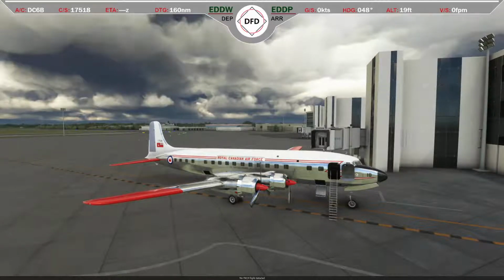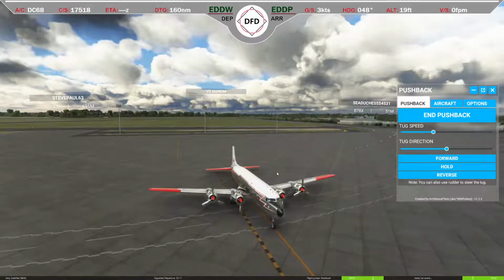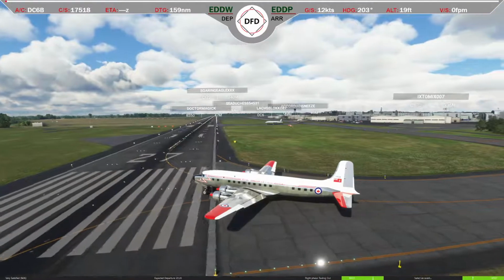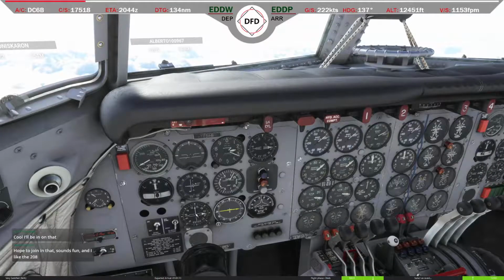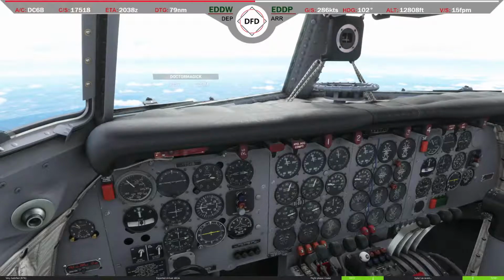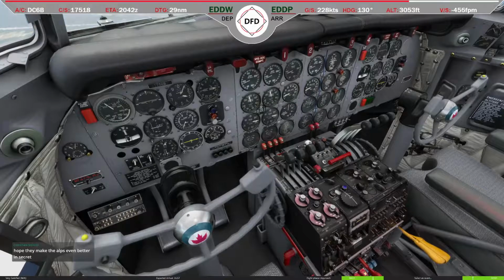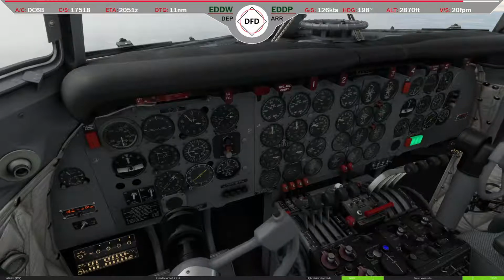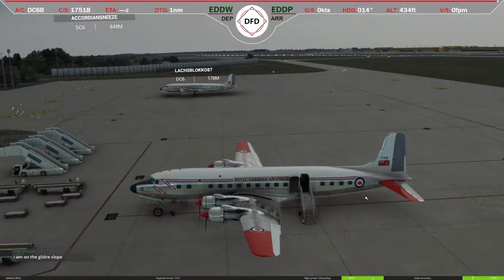DC-6s Over Germany | Community Livestream Event | Leg 5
Join the community as we do a series of group multiplayer flights across Germany.  We will be navigating via VORs. Weather will be live and the departure time for each flight will be 1000hrs local.

While the PMDG DC-6 is a primary aircraft for this flight, if needed you can substitute a single or twin engine aircraft that cruises around 200kts.

On leg 5 we fly from Bremen (EDDW) to Leipzig (EDDP).

ROUTE:  EDDW SAS MAG LEG EDDP

System Specs:
Add-Ons:
Lots, and they vary by flight.